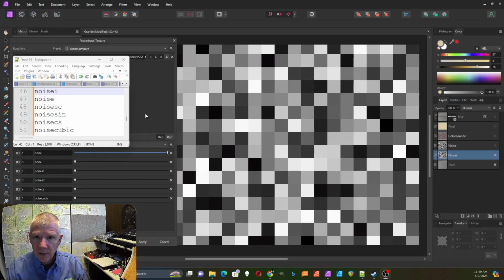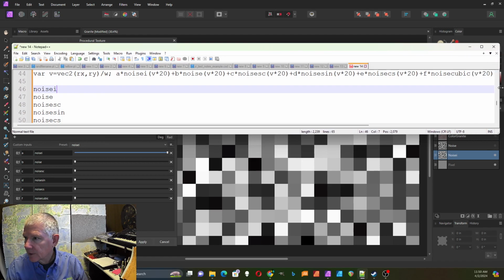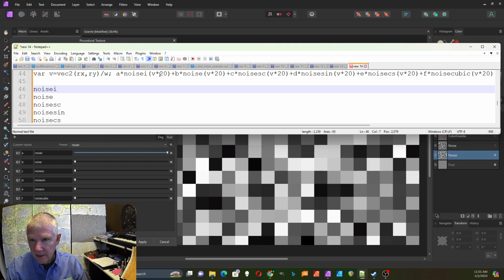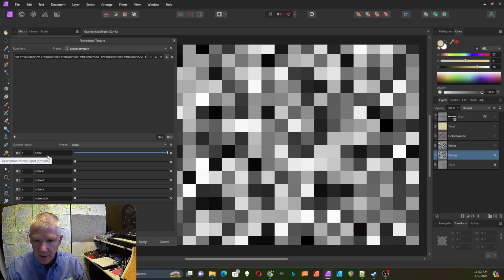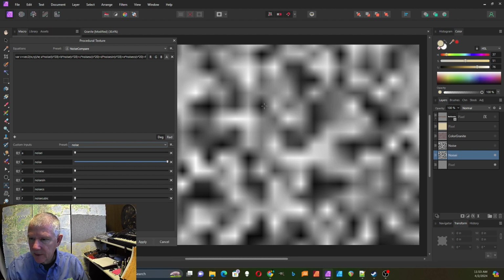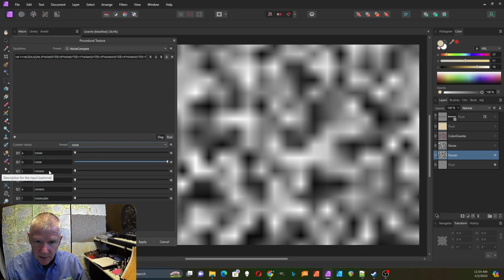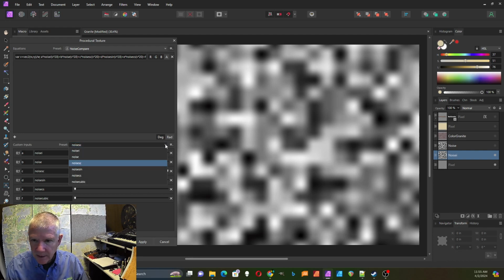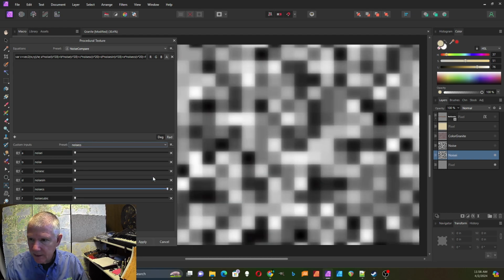Noise Function Comparison in Affinity Photo's Procedural Texture Filter THEORY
In this video, I compare the six different noise functions found in Affinity Photo's Procedural Texture filter. Feel free to use the following equation if you want to try this on your own:

var v=vec2(rx,ry)/w; a*noisei(v*20)+b*noise(v*20)+c*noisesc(v*20)+d*noisesin(v*20)+e*noisecs(v*20)+f*noisecubic(v*20)

You should be able to create the custom inputs by just clicking on the 0,1 input button six times.